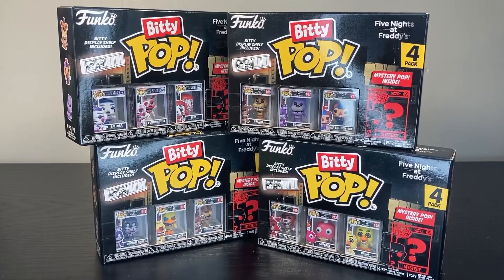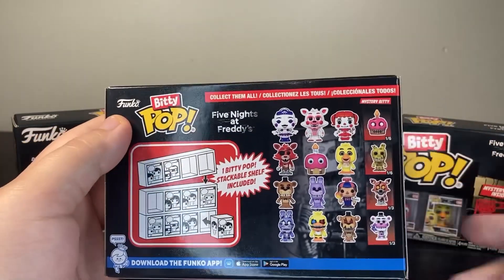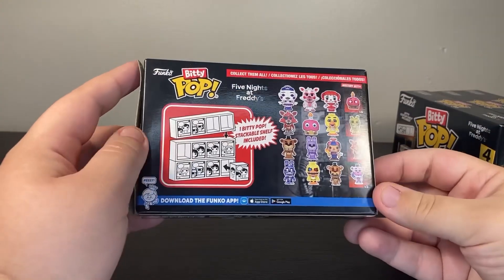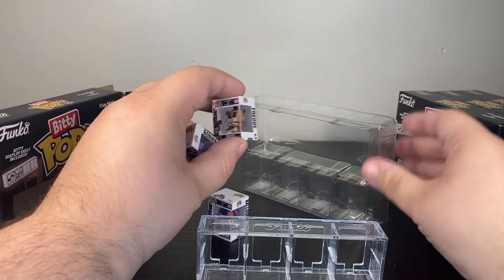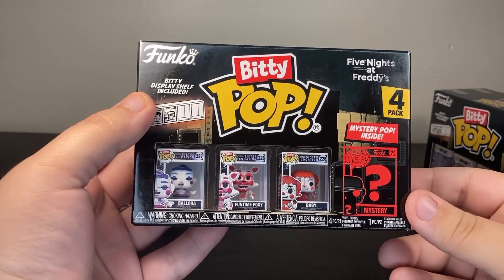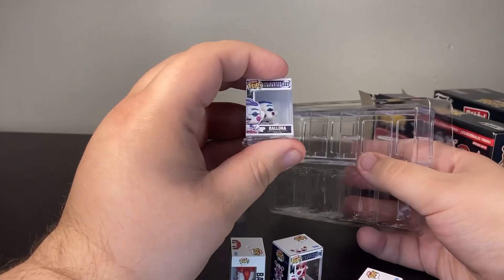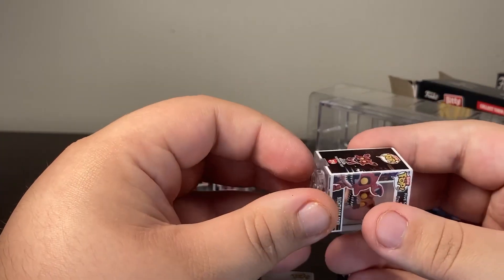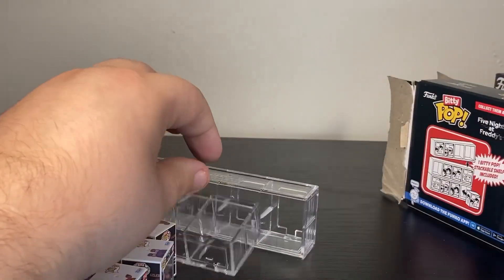Funko Bitty Pops Five Nights at Freddy’s Wave 1 Review and Unboxing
Bonnie ate a cat. I want you to know that.